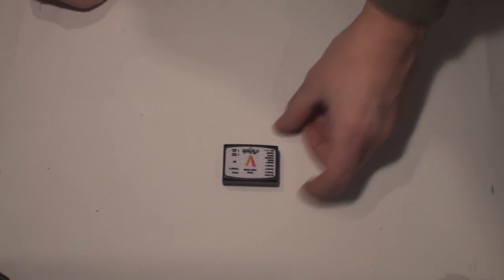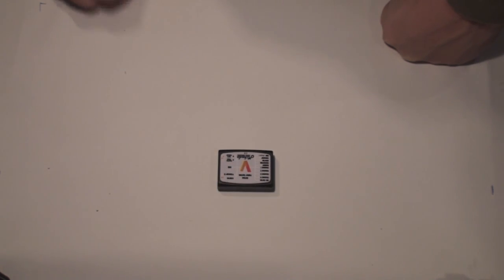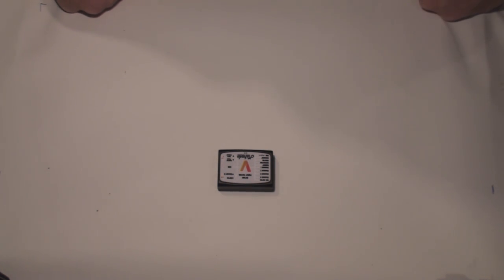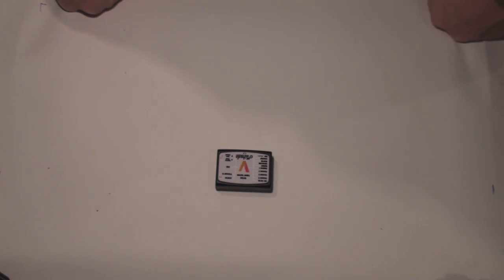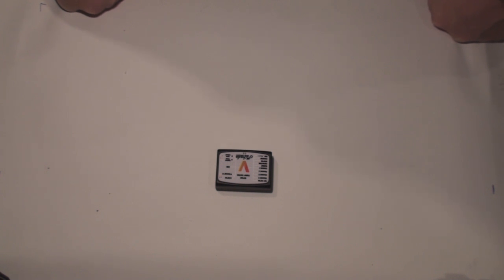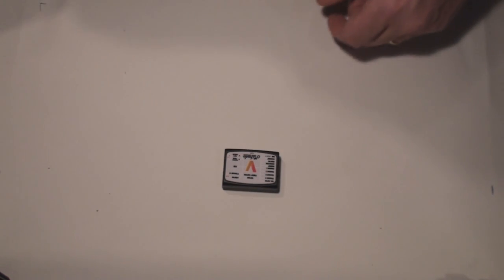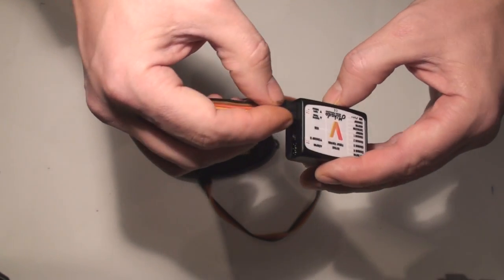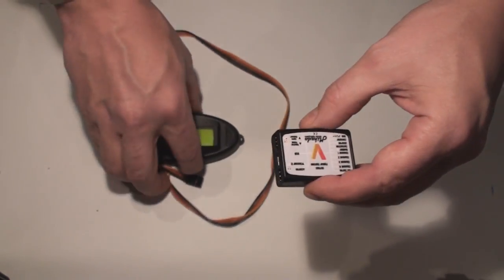VBar 101 - Episode 4 - Physical ports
Episode 4, short descriptions of the ports on the Regular VBar.